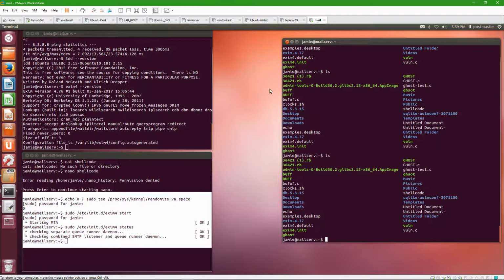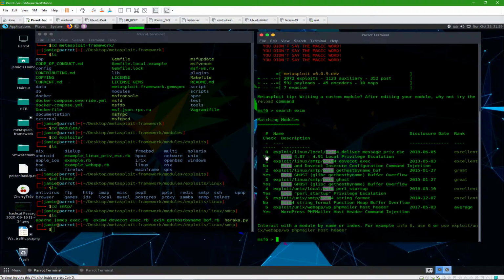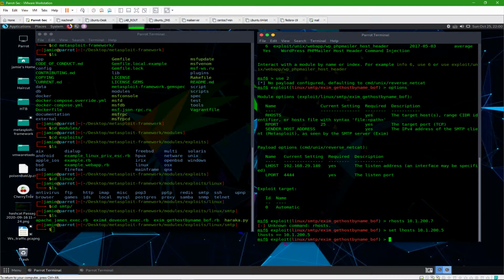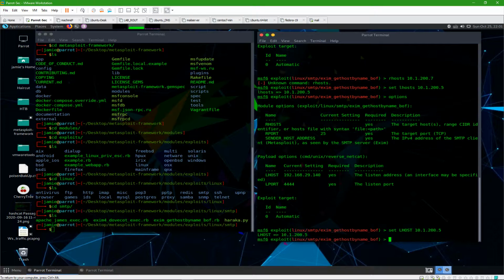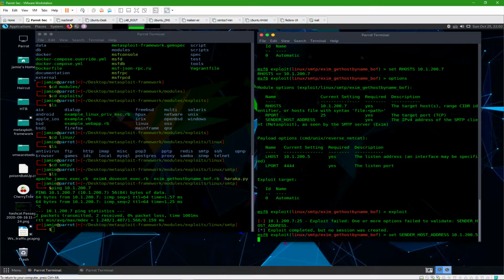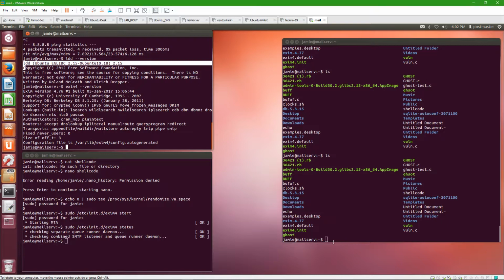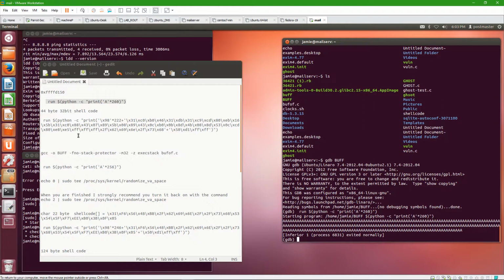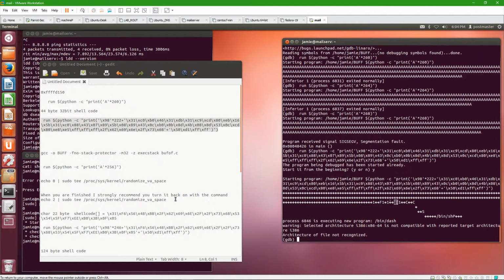Ghost exploit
I tried to exploit ghost cve-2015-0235 for group project. It fails due to i believe a setting to do with the forward reverse lookup.